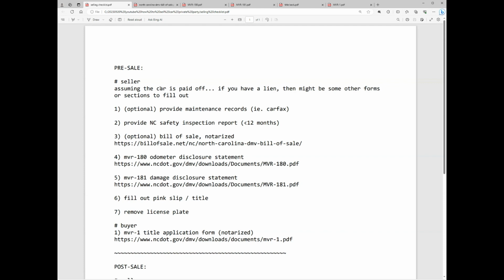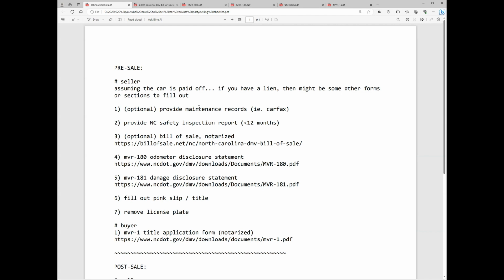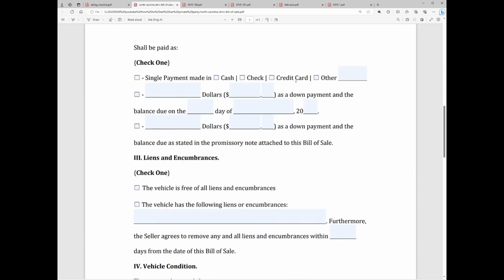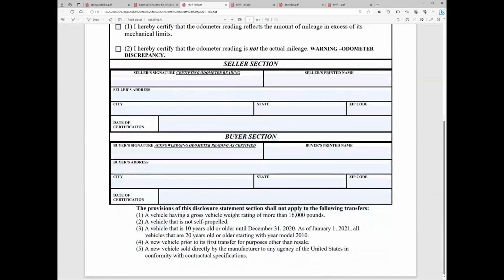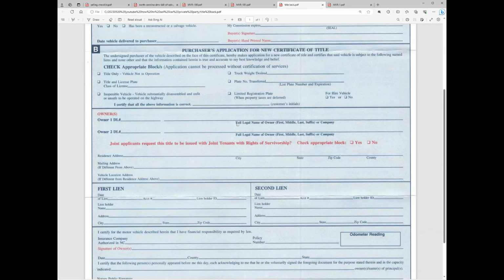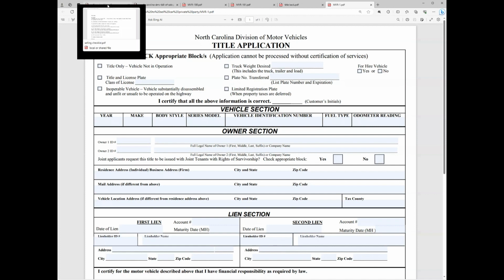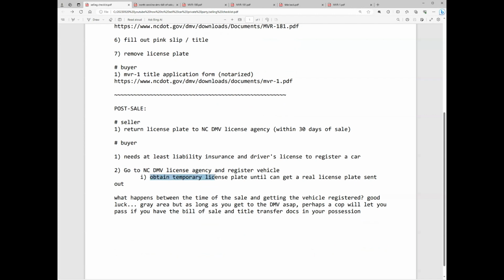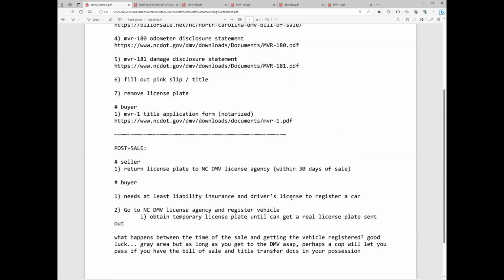How to sell a car private party in North Carolina NC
PRE-SALE:
# seller
assuming the car is paid off... if you have a lien, then might be some other forms
or sections to fill out
1) (optional) provide maintenance records (ie. carfax)
2) provide NC safety inspection report (less than 12 months)
3) (optional) bill of sale, notarized
6) fill out pink slip / title
7) remove license plate
# buyer
1) mvr-1 title application form (notarized)
POST-SALE:
# seller
1) return license plate to NC DMV license agency (within 30 days of sale)
# buyer
1) needs at least liability insurance and driver's license to register a car
2) Go to NC DMV license agency and register vehicle
i) obtain temporary license plate until can get a real license plate sent
out
what happens between the time of the sale and getting the vehicle registered? good
luck... gray area but as long as you get to the DMV asap, perhaps a cop will let you
pass if you have the bill of sale and title transfer docs in your possession